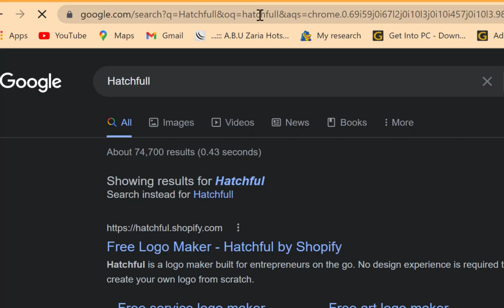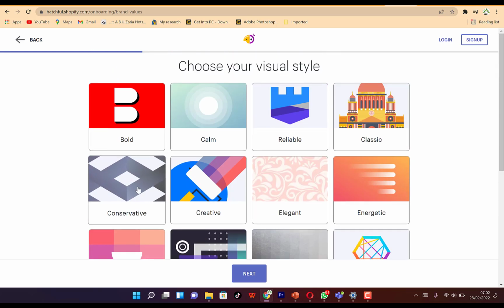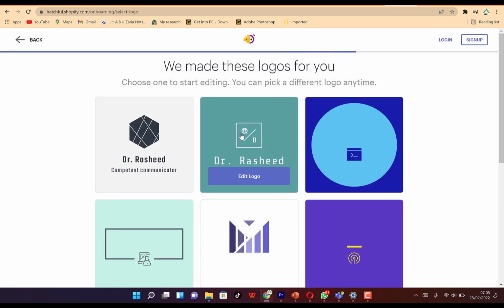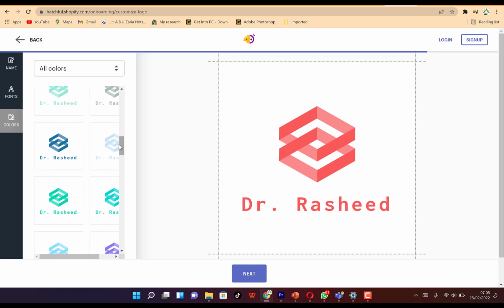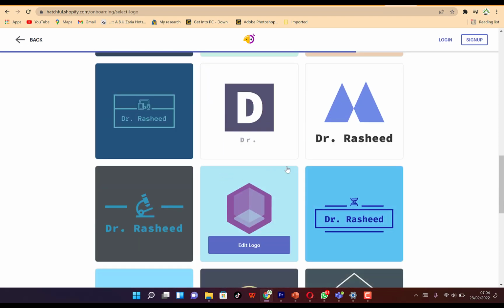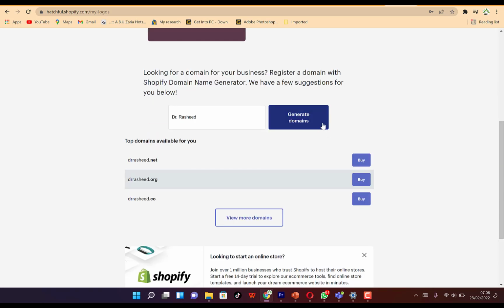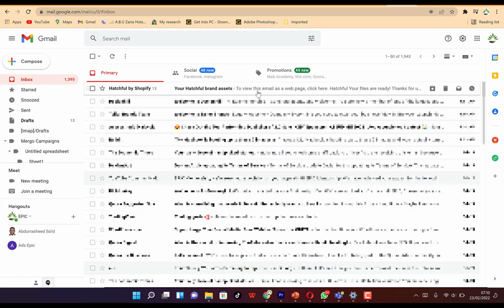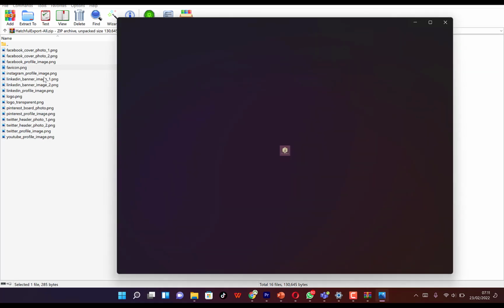free online logo maker 2022 | Hatchul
Free Online Logo Maker with Hatchful 2022
This video shows you a simple free online tool to make logos. It also helps you create basic banner images for social media popular accounts. Enjoy!